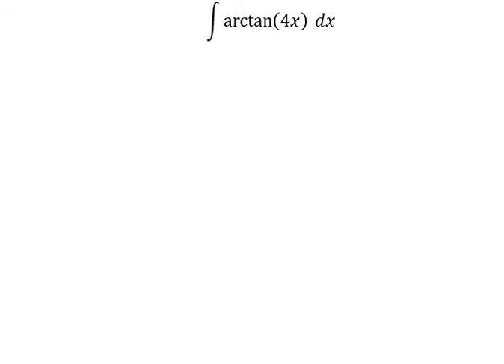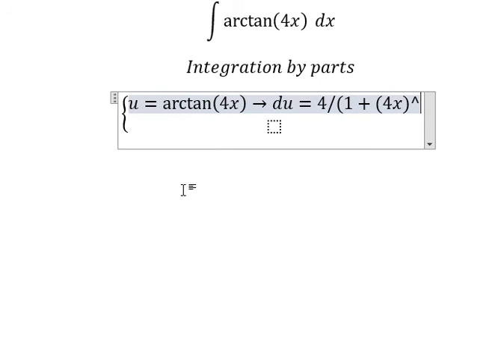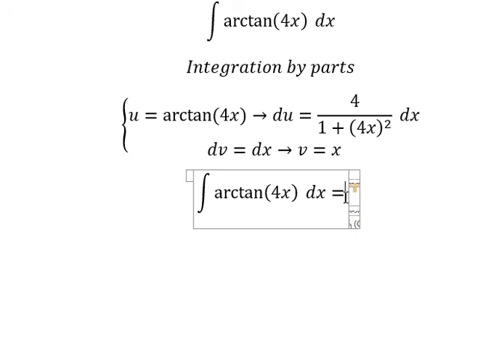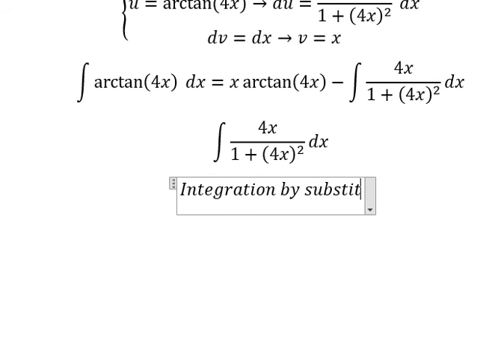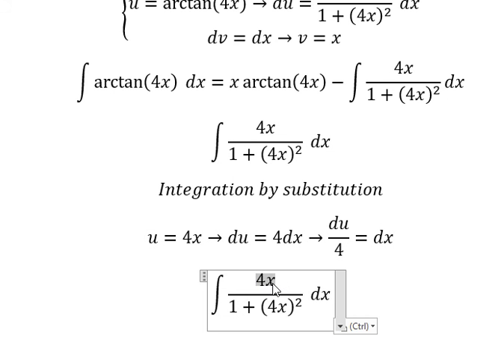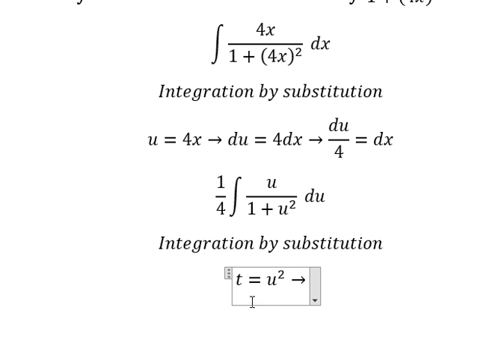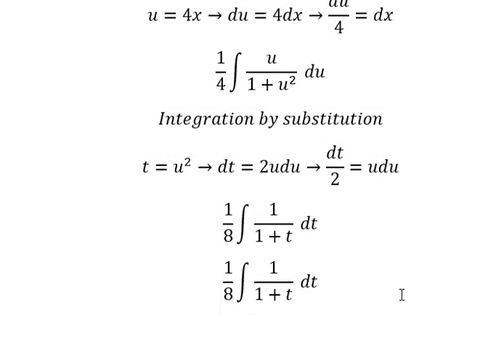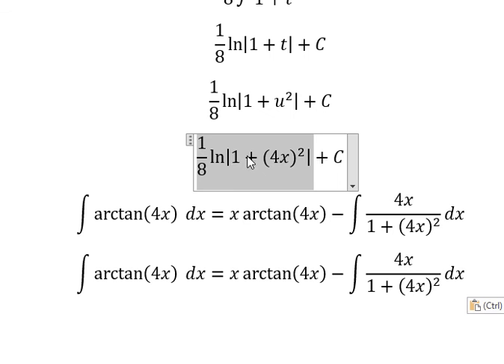Calculus Help: Integral ∫ arctan⁡(4x) dx - Integration by parts - Techniques